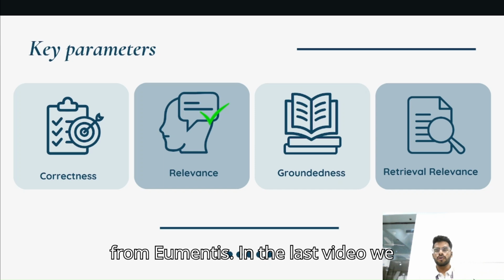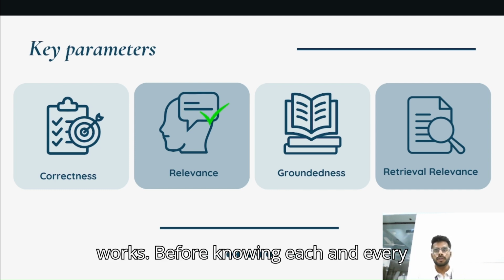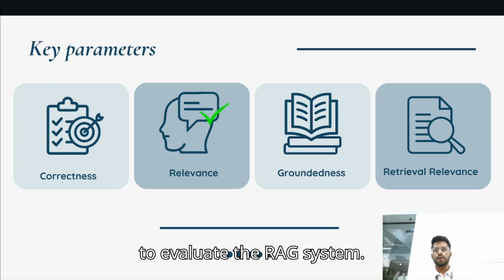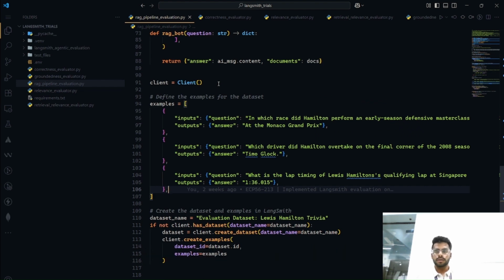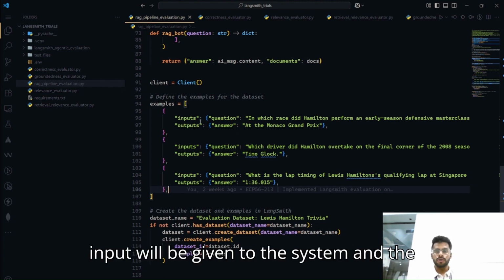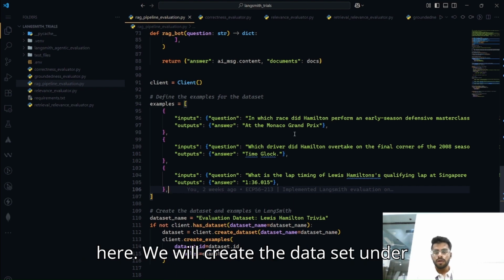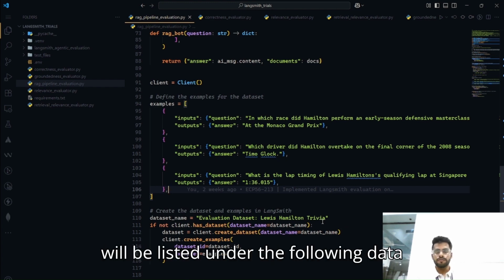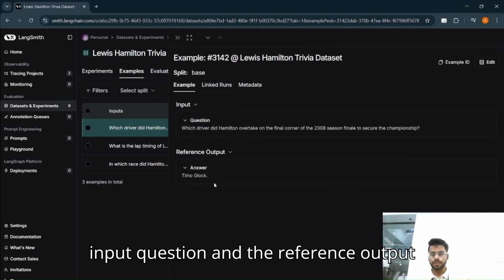RAG Evaluation with LangSmith – Part 2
RAG Evaluation with LangSmith – Part 2: Creating the Perfect Dataset

Before you can measure anything, you need the right data.

In this video, we walk you through how to create and manage a dataset for RAG evaluation using the LangSmith SDK. It’s a hands-on guide that shows you exactly how to lay the foundation for meaningful evaluation.

✅ What you’ll learn:
• How to structure a high-quality evaluation dataset
• How to use the LangSmith SDK to create, upload, and manage datasets
• Key tips for preparing data that aligns with your RAG system's purpose

This is the groundwork for every evaluation you’ll run—and it’s critical for reliable insights.

🧠 Whether you're evaluating retrieval accuracy or model faithfulness, start with the right dataset.

📌 This is Part 2 of our LangSmith RAG Evaluation series—watch the full playlist to follow along at your own pace.